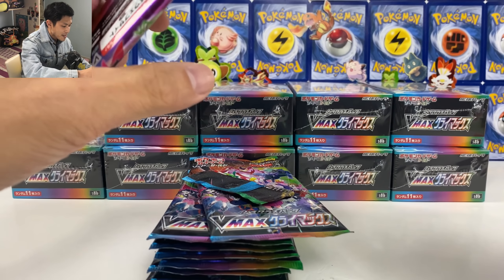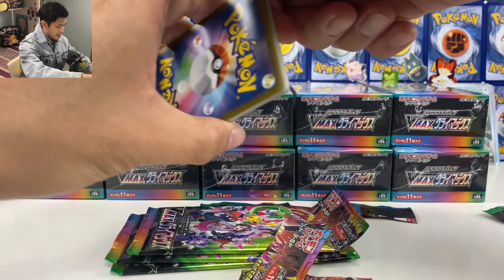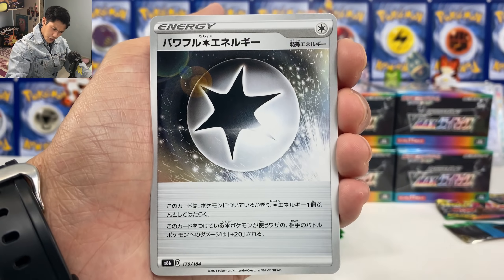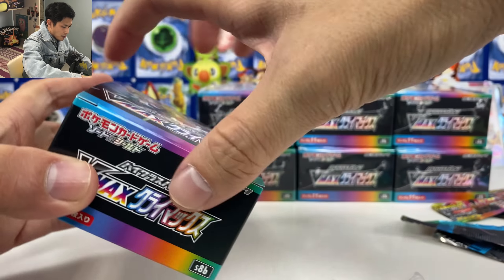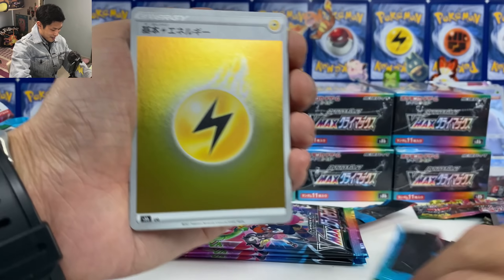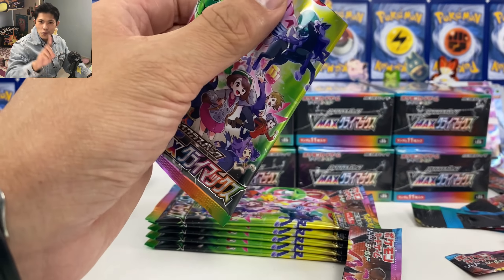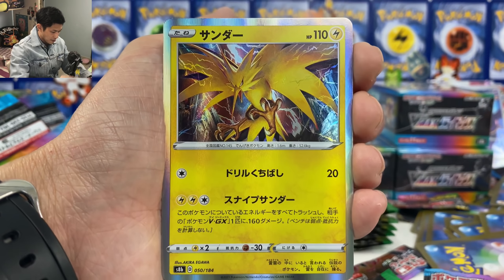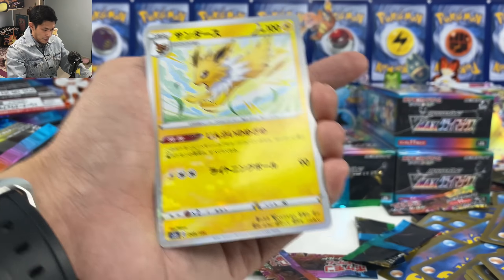My BIGGEST VMAX CLIMAX Opening!!! 10 Pokémon VMAX CLIMAX Booster Box Part 1 (Future Brilliant Star?)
►Buy Japanese Pokemon cards from Buyee! 2,000 yen ($20) first-time use discount for new user